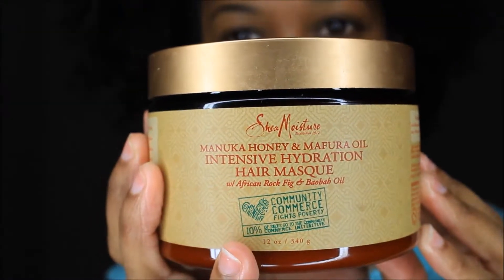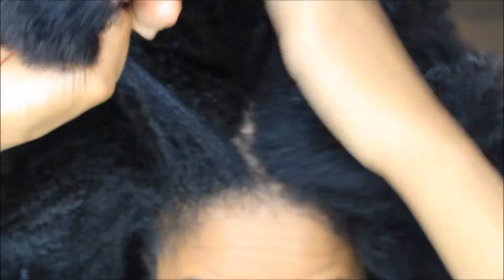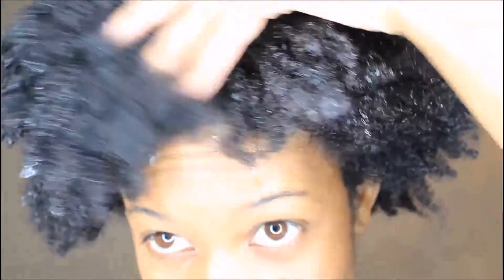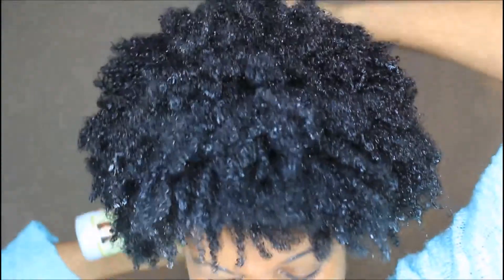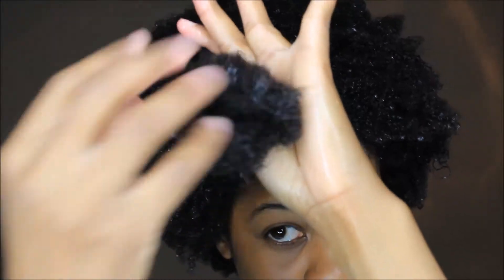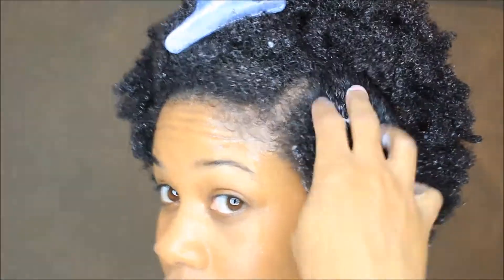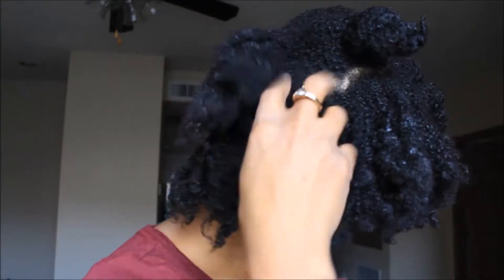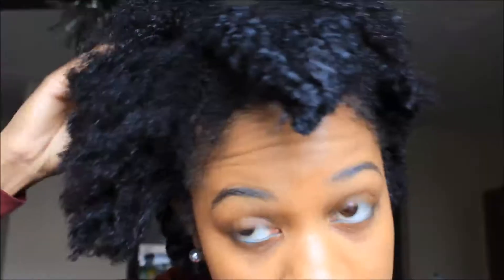Hydrating My Dry Hair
Hey lovelies! I couldn't leave my hair looking dehydrated. Because I had been neglecting this hair masque, I thought that this was the perfect time to use it. This masque is an "intensely conditioning deep treatment that infuses hair with a powerful dose of moisture and nutrients." For a deeper treatment, it can be left on for 30 min with moderate heat; otherwise you should leave it on for at least 5 minutes. I decided to leave mines on for 15 minutes because of time. I feel like this masque added spring to my coils.

Products used: Shea Moisture Manuka Honey & Mafura Oil:
                       Intensive Hydration Masque
                  Jane Carter Solution Revitalizing Leave-in Conditioner
                  SunnyIsle Rosemary Jamaican Black Castor Oil